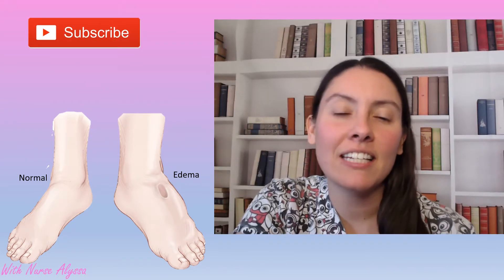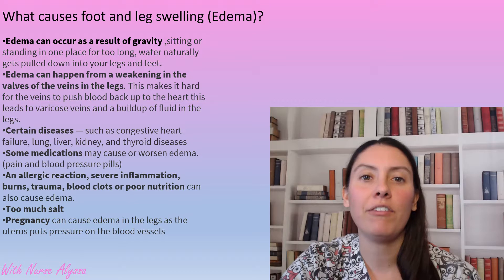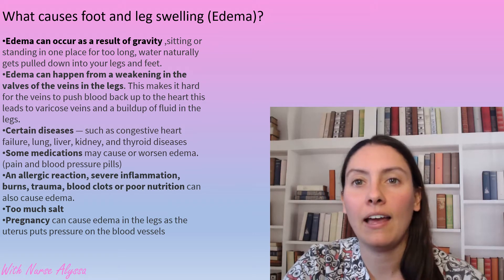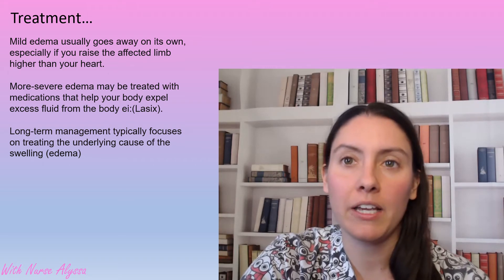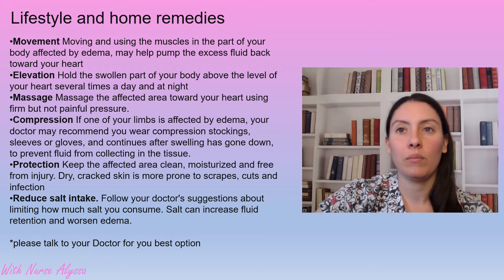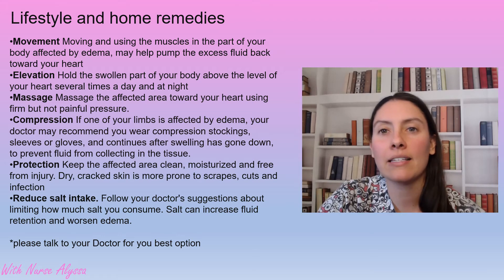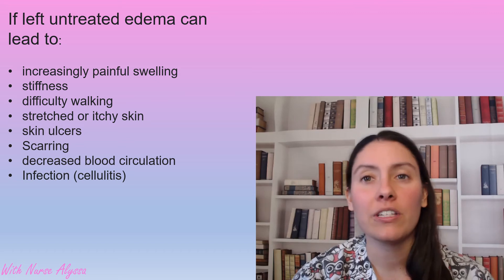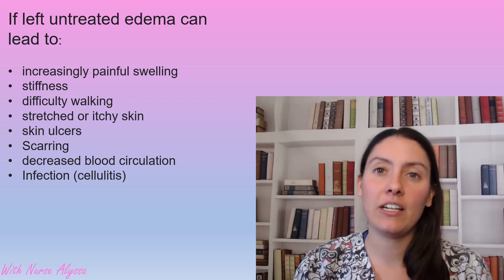Feet or legs Swelling (Edema): Causes and prevention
In this video I will go over the causes of feet and/or leg swelling (edema) and how we can stop, prevent and treat